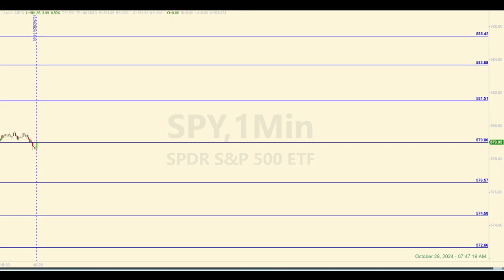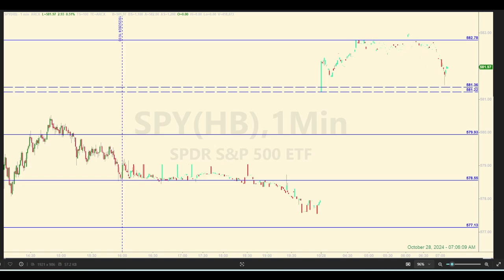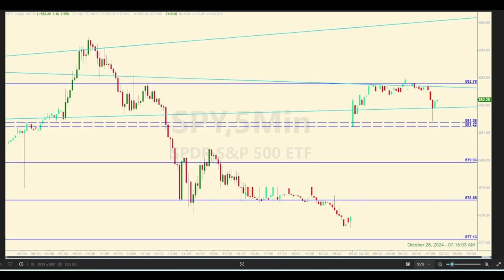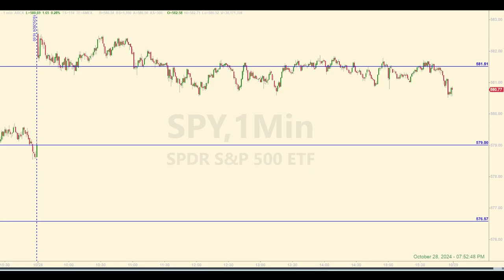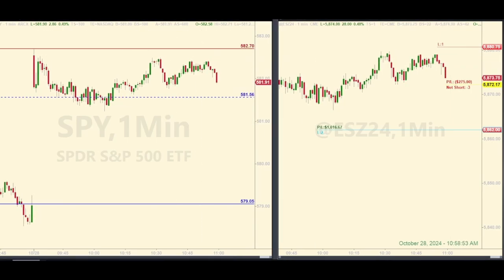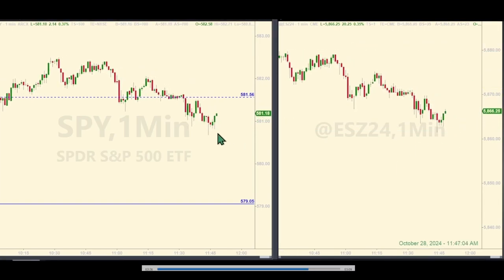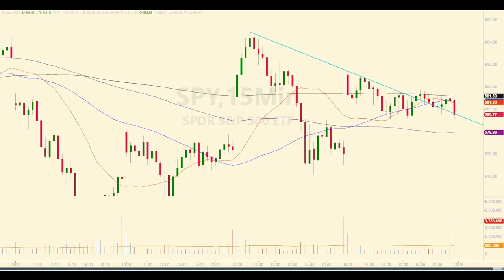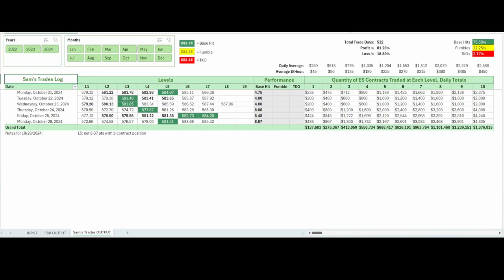Discover the 80% Win Rate Strategy | S&P 500 E-mini Futures Breakdown